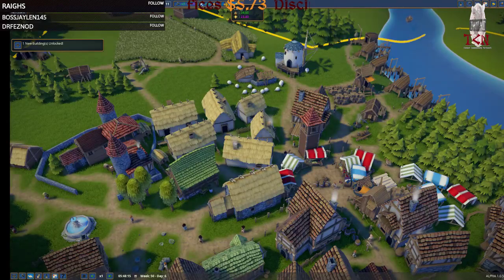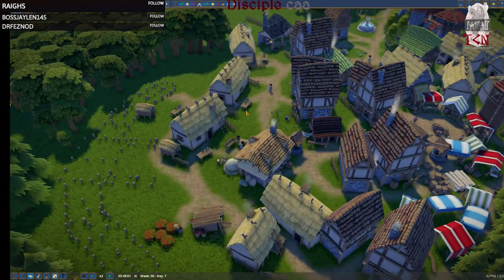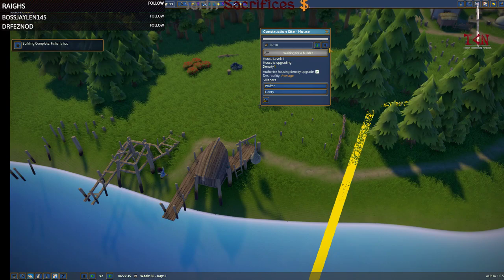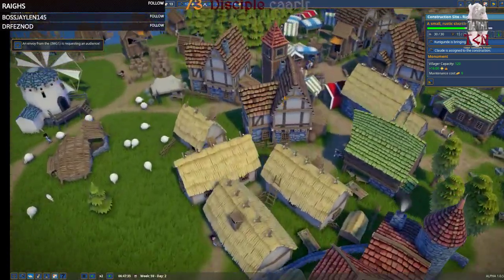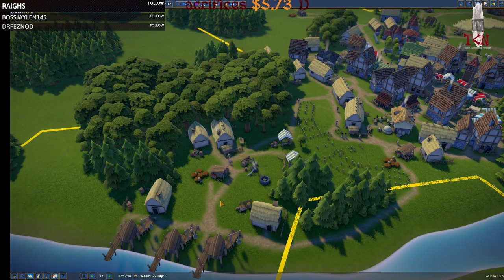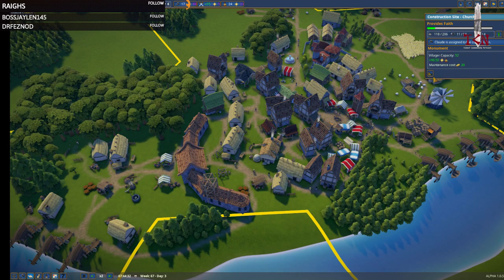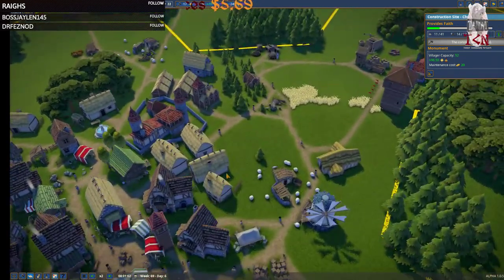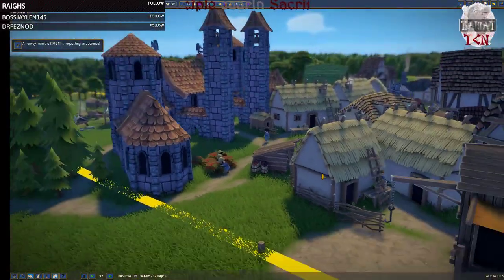Sucking up to the Clergy Wrinklyville Pt 3.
We're actually getting a somewhat functional hamlet...
So, the next step is to get as much splendor as possible with the clergy, so we can incarcerate some poor monks in a monastary down the line.